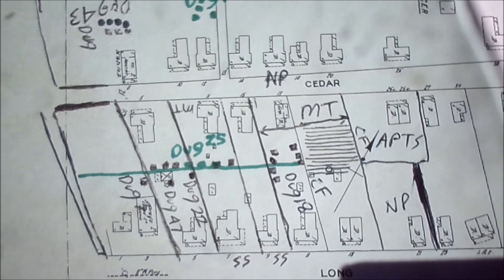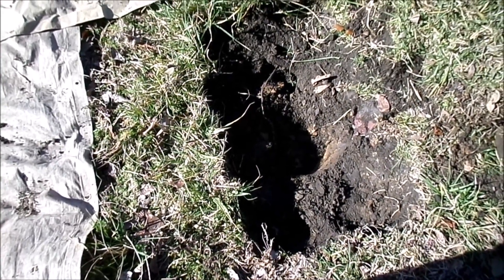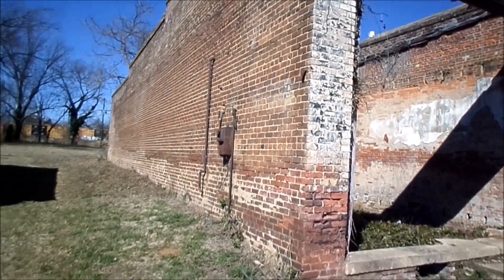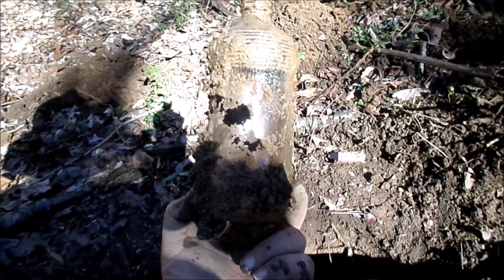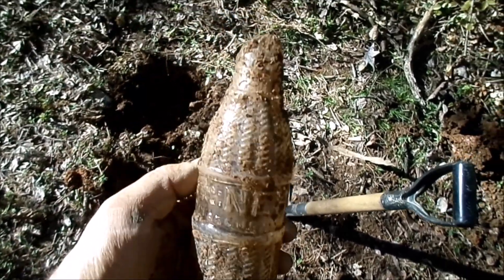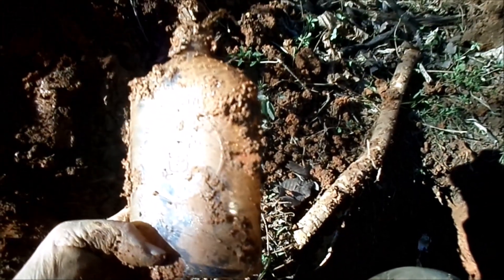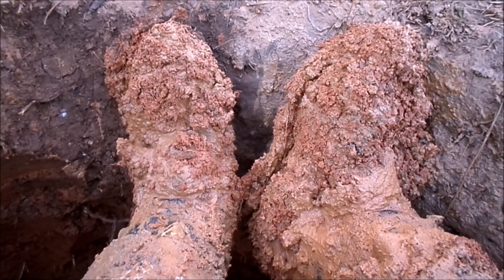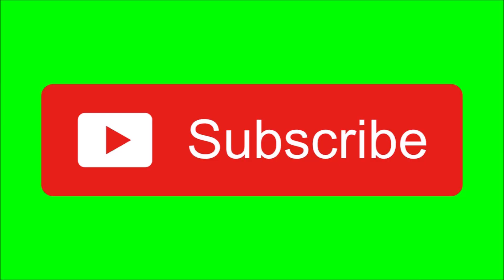Some Soda Bottle Digging in Spencer NC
Join me on another treasure hunt for valuable antique bottles.